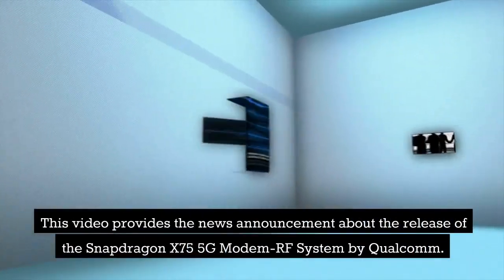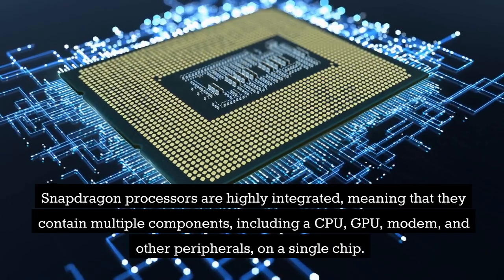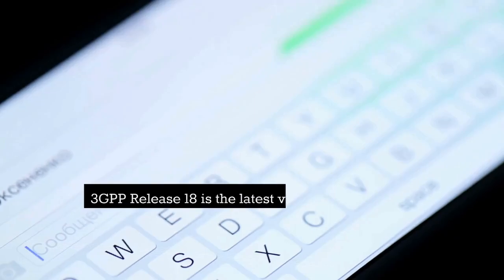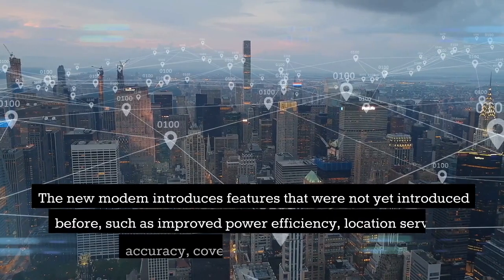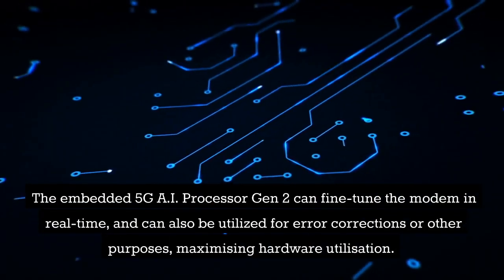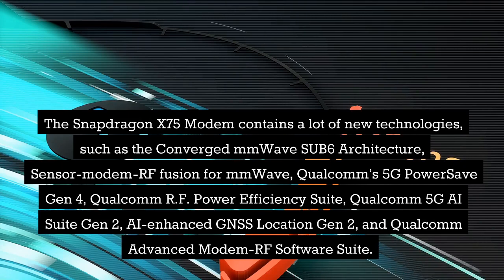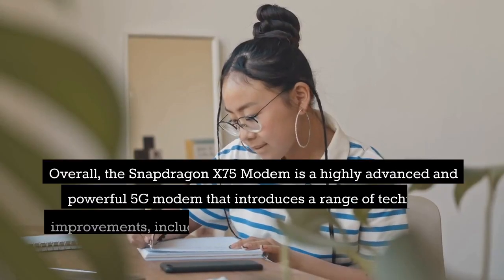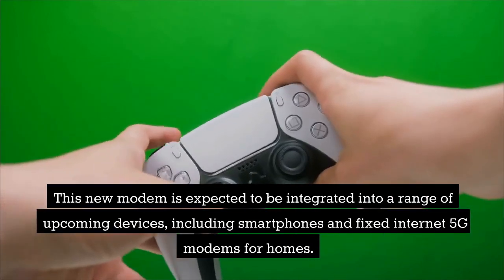First 5G Modem Snapdragon X75 by Qualcomm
This video provides the news announcement about the release of the Snapdragon X75 5G Modem-RF System by Qualcomm.

Before that we want to say that If you like my videos. It will help and motivate us for making more videos related to tech and business.

For those who don’t know about Snapdragon functionality. Snapdragon is a brand name used by Qualcomm to market its line of mobile system-on-chip (SoC) processors for smartphones, tablets, and other mobile devices. Snapdragon processors are highly integrated, meaning that they contain multiple components, including a CPU, GPU, modem, and other peripherals, on a single chip.

Snapdragon processors are used by many of the world's leading smartphone manufacturers, including Samsung, OnePlus, Xiaomi, and LG.

The Snapdragon X75 5G Modem-RF System is a new 5G modem that introduces support for 5G Advanced and WiFi 7, which are the most recent 5G standard and brand for the 3GPP Release 18 standard.

3GPP Release 18 is the latest version of the mobile telecommunications standards developed by the 3rd Generation Partnership Project (3GPP).

Release 18 includes a number of new features and enhancements that aim to improve the performance, capabilities, and efficiency of mobile networks. One of the key features of Release 18 is support for 5G Advanced, which is a set of new technologies and features that build on the existing 5G standard to provide even higher speeds, lower latency, and improved coverage.

The new modem introduces features that were not yet introduced before, such as improved power efficiency, location services accuracy, coverage, and peak speeds.

These technical improvements are aimed at providing a better experience for consumers when choosing between 5G and 5G Advanced devices.

To achieve these technical improvements, Qualcomm has increased the modem’s neural processing (A.I) power by 2.5X, based on the success of previous use cases in recent modems.

The embedded 5G A.I. Processor Gen 2 can fine-tune the modem in real-time, and can also be utilized for error corrections or other purposes, maximising hardware utilisation.

Qualcomm's goal is to attain a 10Gbps download speed in the future, and this modem uses a 10-components carrier aggregation (10 simultaneous data streams) as a step towards achieving this goal.

The Snapdragon X75 Modem contains a lot of new technologies, such as the Converged mmWave SUB6 Architecture, Sensor-modem-RF fusion for mmWave, Qualcomm’s 5G PowerSave Gen 4, Qualcomm R.F. Power Efficiency Suite, Qualcomm 5G AI Suite Gen 2, AI-enhanced GNSS Location Gen 2, and Qualcomm Advanced Modem-RF Software Suite.

These technologies are aimed at making the Snapdragon X75 the next-generation high-end modem for upcoming devices, including smartphones and fixed internet 5G modems for homes.

Observers predict that the new X75 5G modem will power an upcoming Snapdragon 8 Gen 3, the successor to today’s Snapdragon 8 Gen 2 found in phones like the new Galaxy S23 series. The Snapdragon X75 is currently sampling, with commercial devices expected to launch by the second half of 2023.

Overall, the Snapdragon X75 Modem is a highly advanced and powerful 5G modem that introduces a range of technical improvements, including improved power efficiency, location services accuracy, coverage, and peak speeds.

This new modem is expected to be integrated into a range of upcoming devices, including smartphones and fixed internet 5G modems for homes.